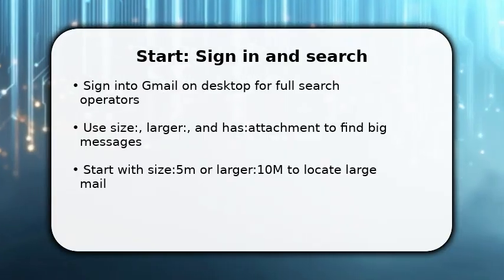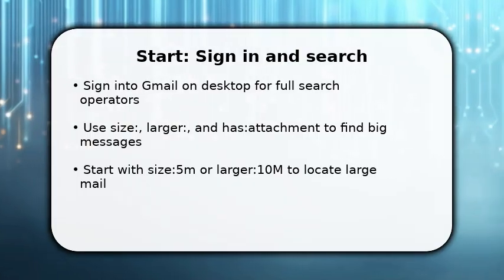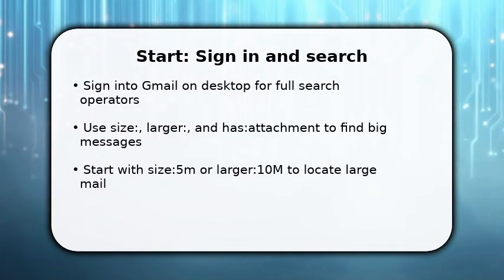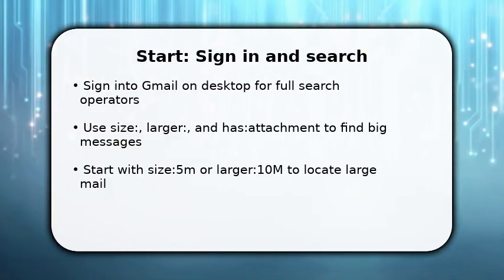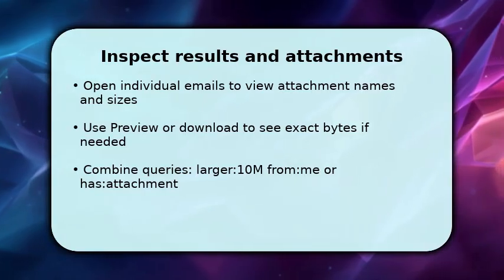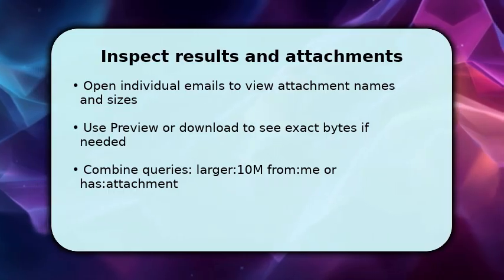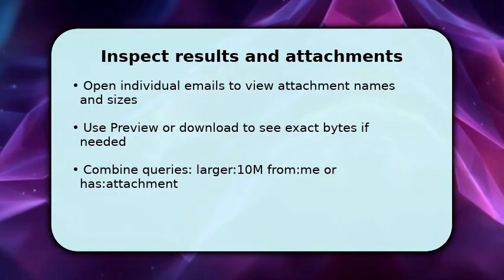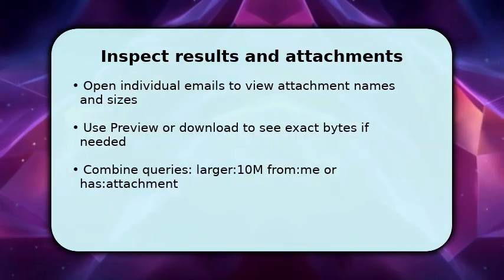How to Check Mail Size in Gmail (updated)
How to Check Mail Size in Gmail (updated) | 🔒 Surfshark VPN Deal — Stay private and secure. $1.99/mo + 3 Months Free ▸

Discover the simple steps to check your email size in Gmail. This video tutorial guides you through viewing and managing large attachments, ensthyphotos or documents that may be affecting your storage space.

check mail size, gmail attachment limit, email management tips, view email in gmail, large emails troubleshooting, gmailyourstorage